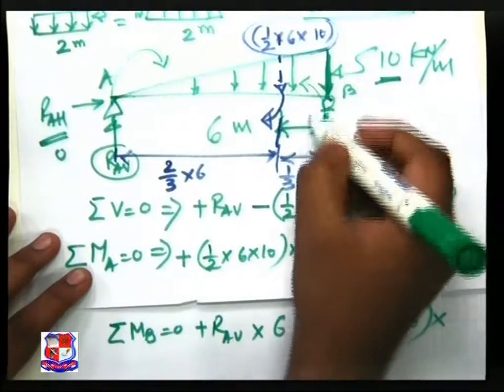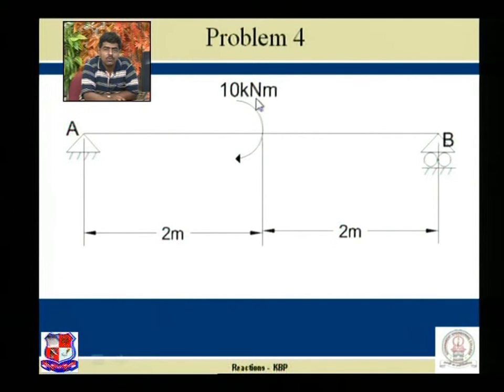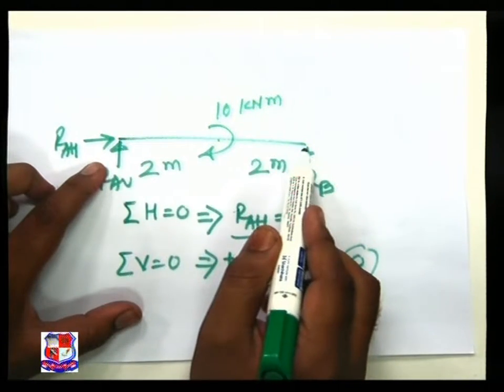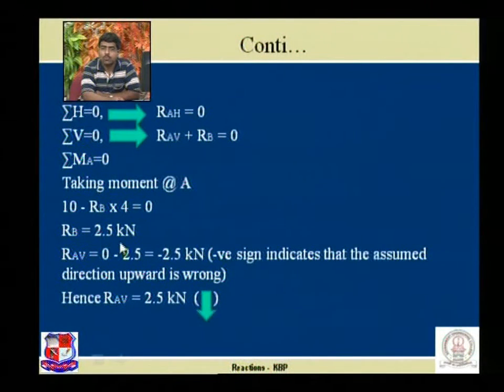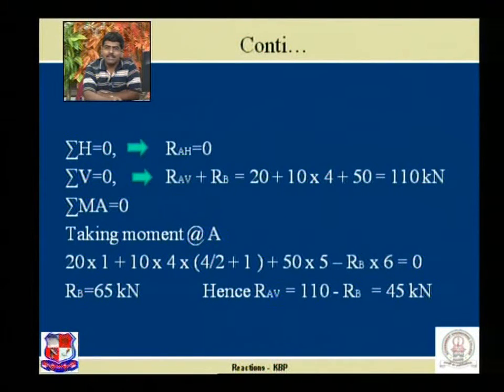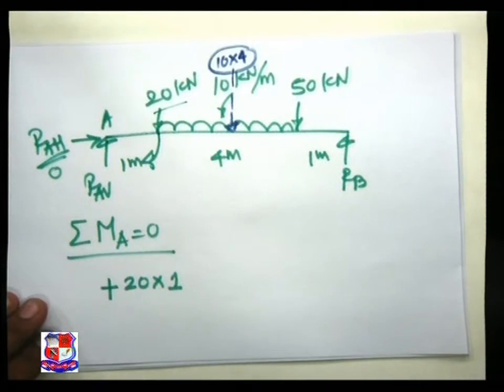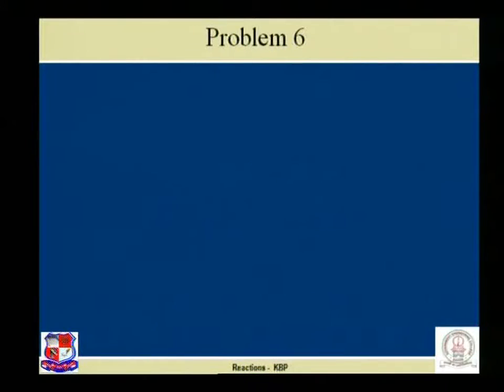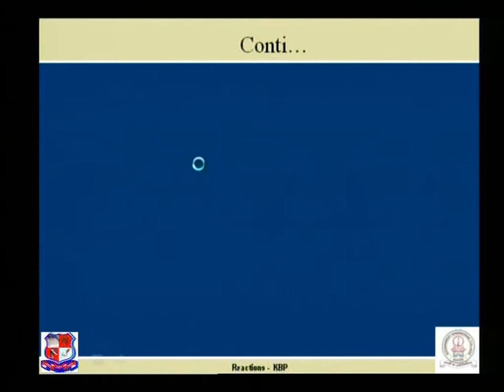Dr Kaushal B Parikh Mechanics of Solids Statically determinate beams 3